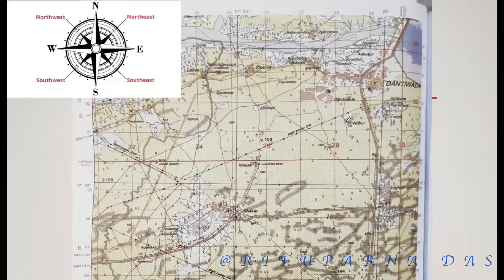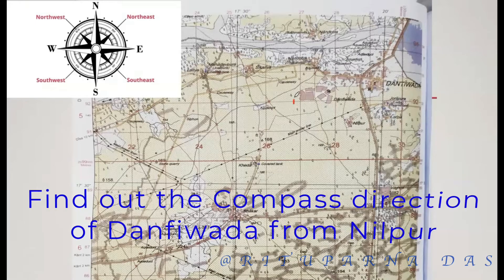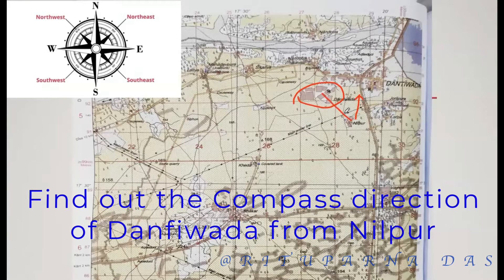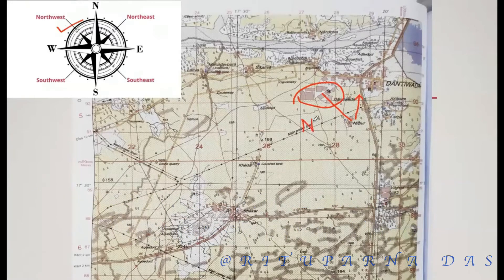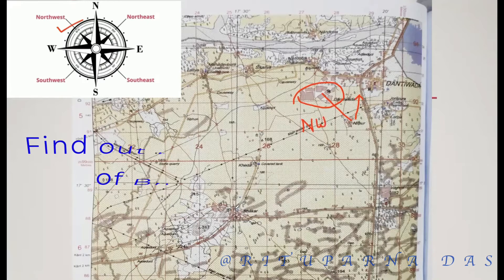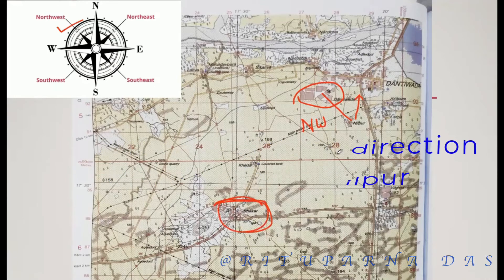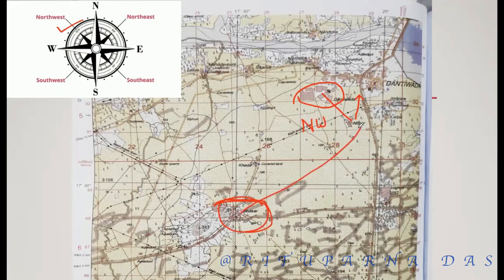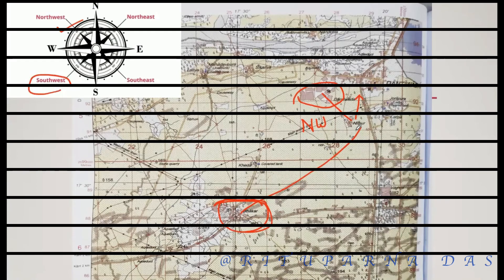Find Compass Directions in Topographical Map (Series - Topographical Map, Part 2) ICSE Class X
Don't forget to give your feedback in the comment section.

Your feedback are always welcomed. You can let me know your valuable suggestions in the comment box.